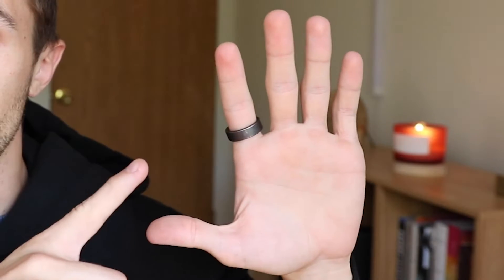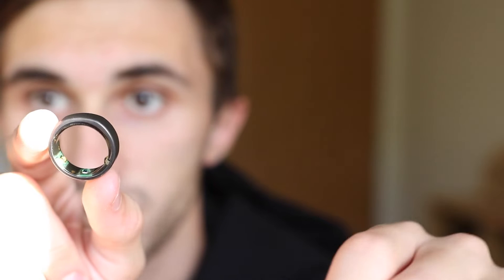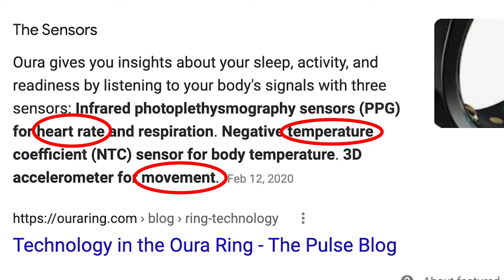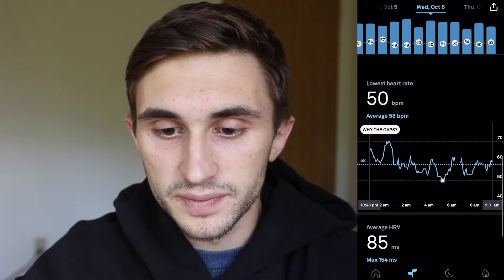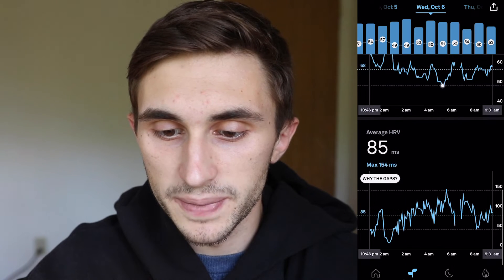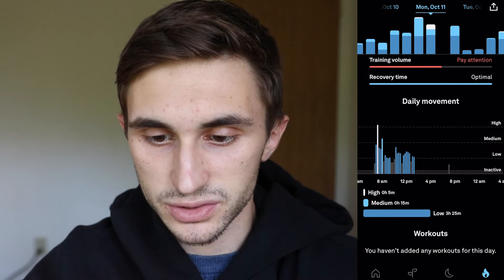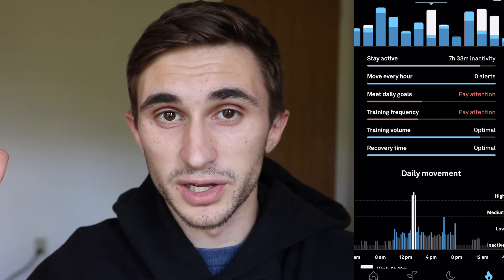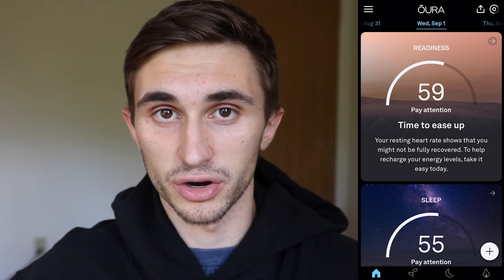Oura Ring Review in 2021 (3 Year Owner)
Hey there biohackers! In today's video I go in-depth on how my experience with my Oura rings has been for the past 3 years. They are great for sleep, working out, and tracking patterns that help you achieve maximum readiness every single day! I love this ring and I know you will too!

Chapters:
0:00 - Introduction
0:22 - What the Oura Ring is Used For
0:41 - Pricing
1:11 - Oura Ring Sensors and Functionality
2:38 - Home Page on the Oura App
2:57 - Oura Ring Durability
4:17 - Checking Your Readiness Score
6:00 - Oura Sleep Tracking
6:41 - Oura Activity Tracking
7:36 - Final Notes on the Oura App
8:08 - Oura Ring Overall Thoughts
10:45 - Outro